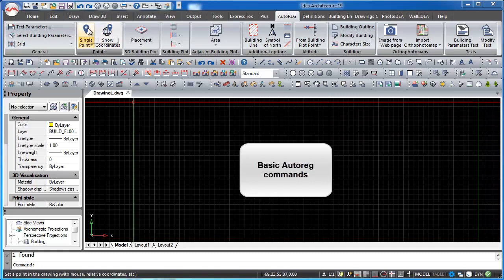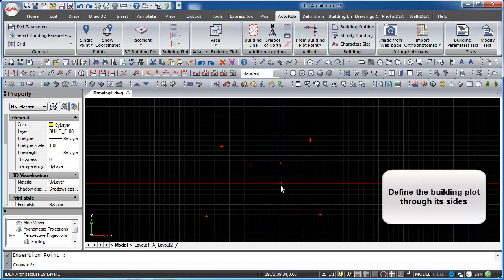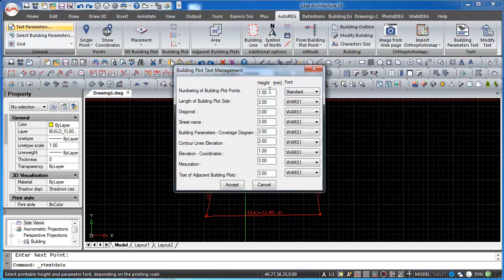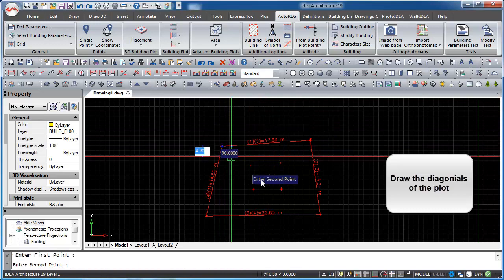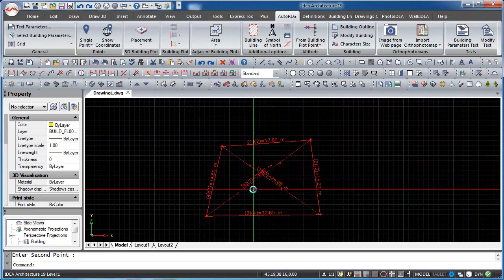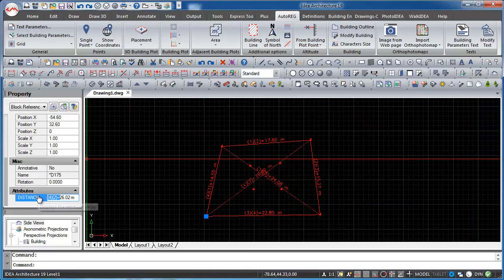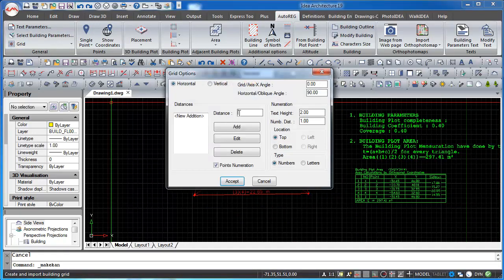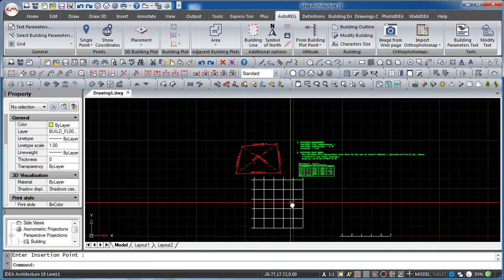4M IDEA - Lesson 7 - Basic Commands of AutoREG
4M IDEA - Lesson 7 - Basic Commands of AutoREG.

This is a set of new vídeos/lessons about the new version of 4M IDEA v19, where are shown many important topics about the advantages of 4M IDEA and how to work with it.

Este é um novo conjunto de vídeos/lições,  onde estão mostrados tópicos importantes sobre as vantagens do 4M IDEA e como trabalhar com este software.